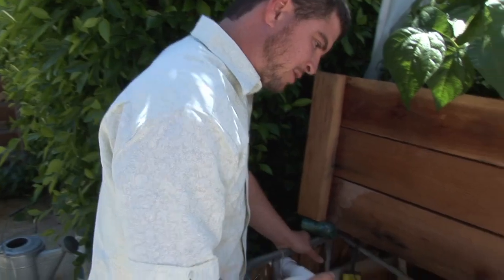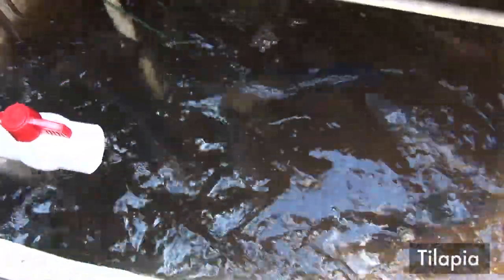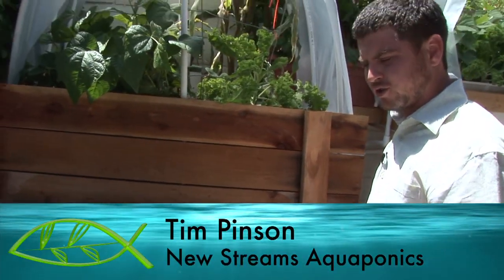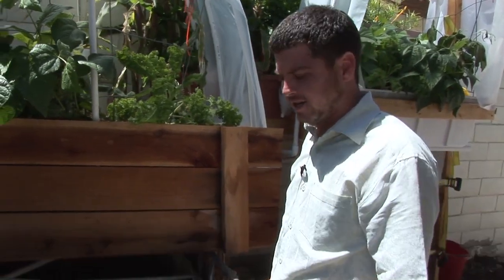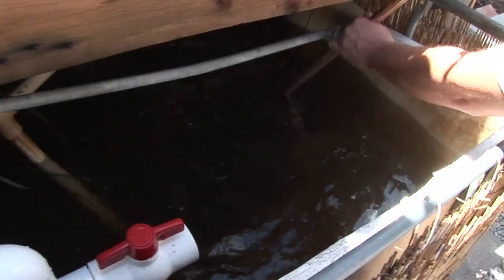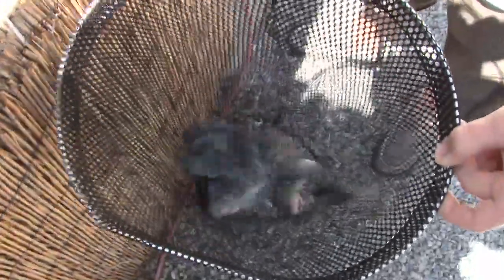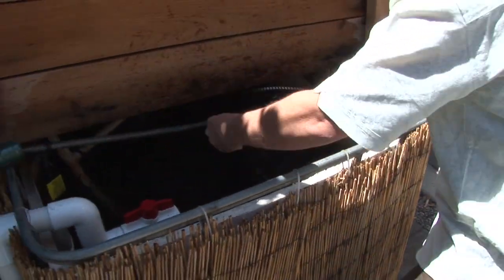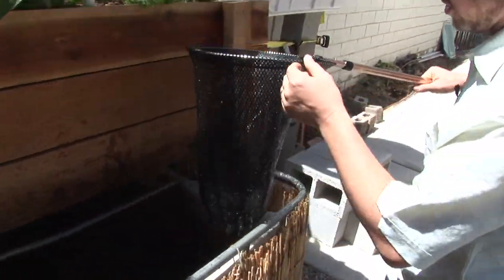4) The Fish - New Streams Aquaponics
In our system, we are raising tilapia.  There are between 100-120 fish being raised in our system.  In this video we show you the fish tank and catch a few of the fish for you to look at.  At the time this video was shot, the Tilapia were around 7 months old and were acquired when they were fingerlings not more than an inch long.